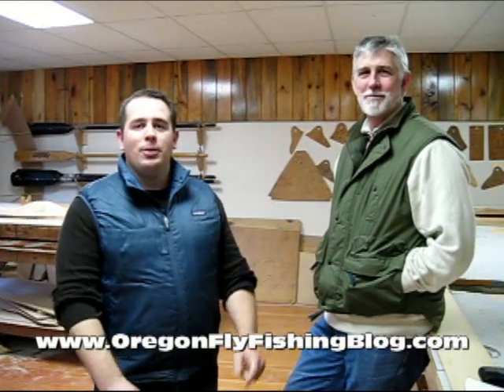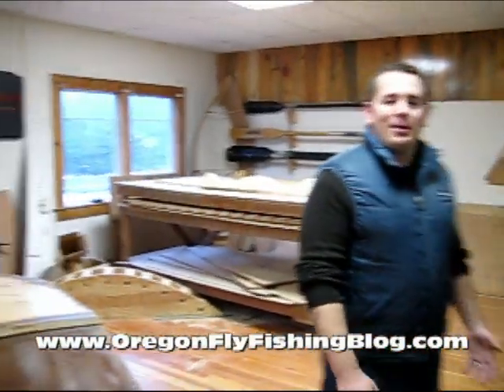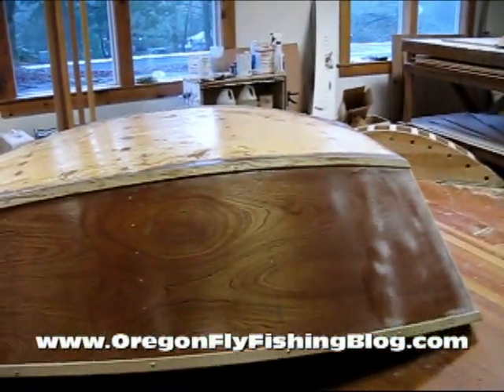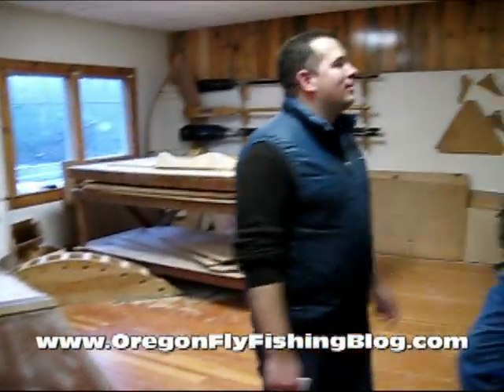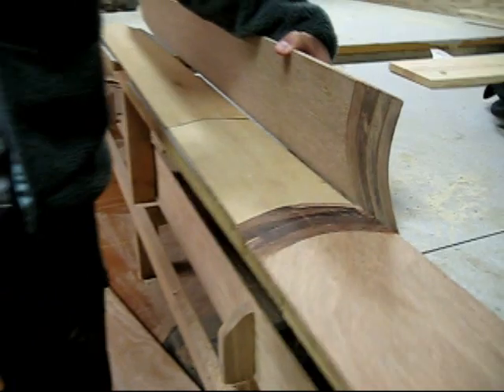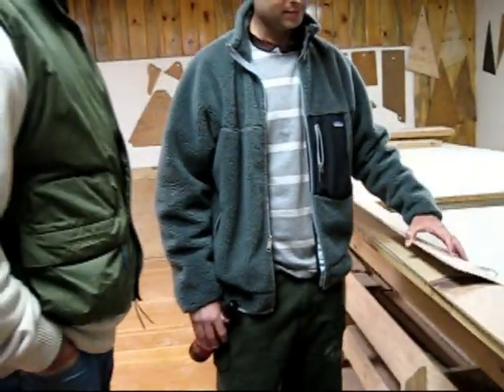Tatman Wooden McKenzie Drift Boats